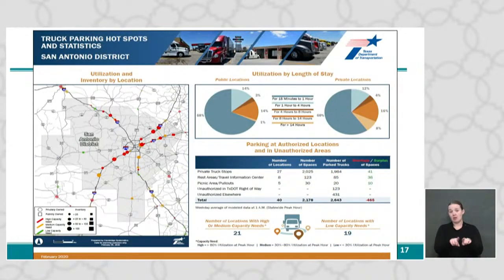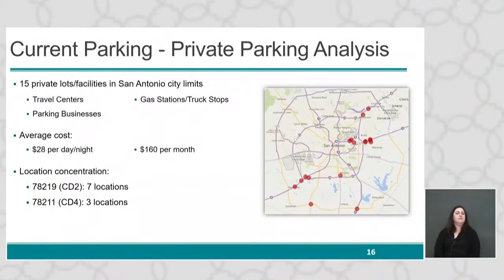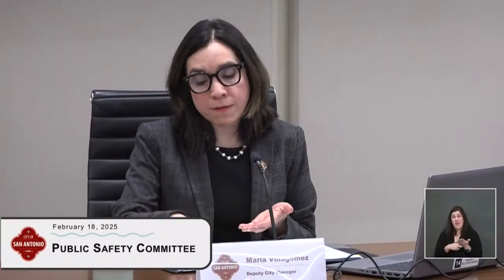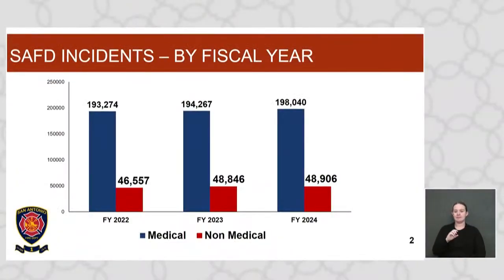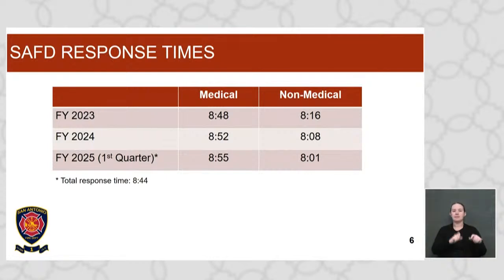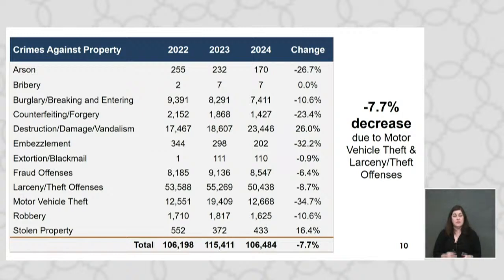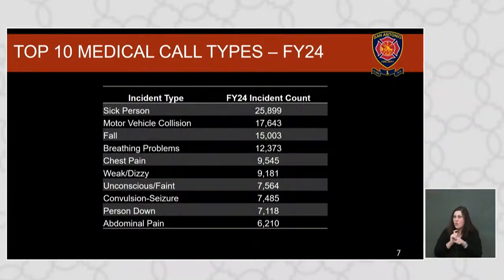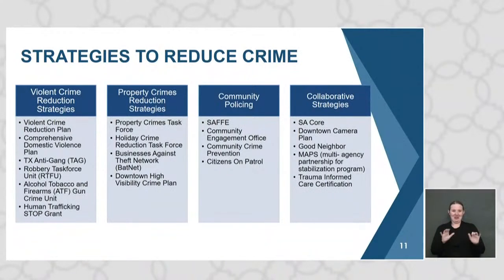San Antonio Public Safety Meeting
LIVE NOW: The San Antonio City Council Public Safety Committee meeting being held at City Hall.